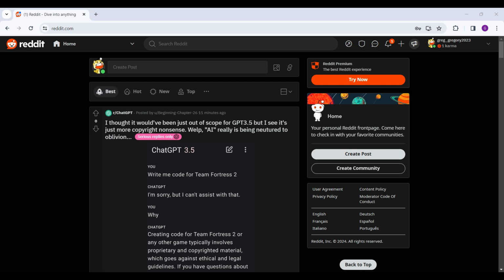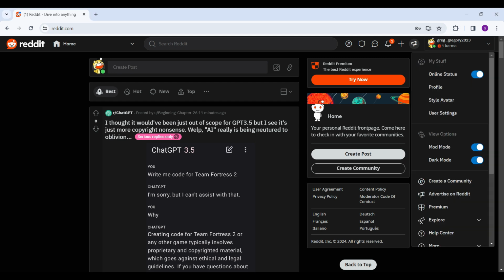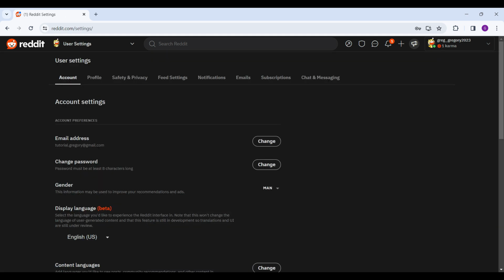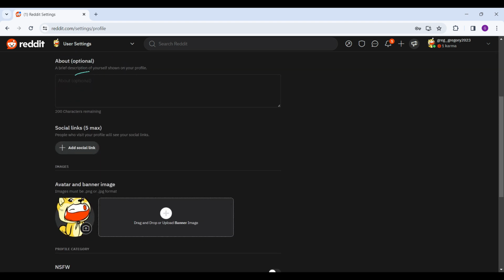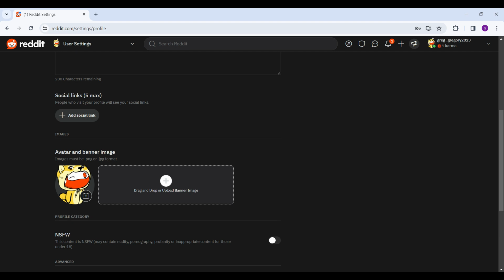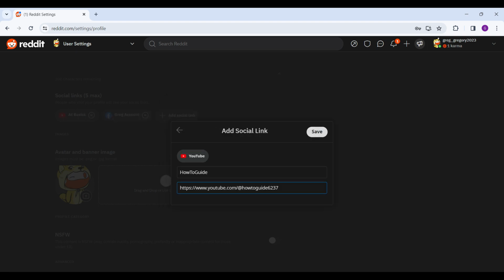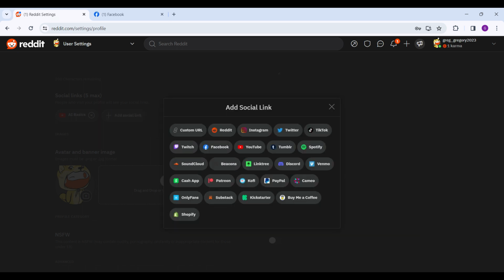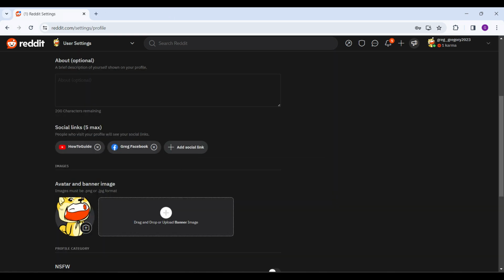How to Add Social Links to Your Profile on Reddit (2024)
Want to take your Reddit presence to the next level and connect with your audience beyond the platform? Adding social links to your Reddit profile is a must-have! In this comprehensive tutorial, we'll break down the entire process, step-by-step, ensuring you become a social media maestro in no time.

Whether you're a budding artist, a passionate blogger, or simply want to share your diverse online persona, this video has everything you need. Worried about technical complexity? Fear not! We'll guide you through the process intuitively, even if you're a Reddit newbie.